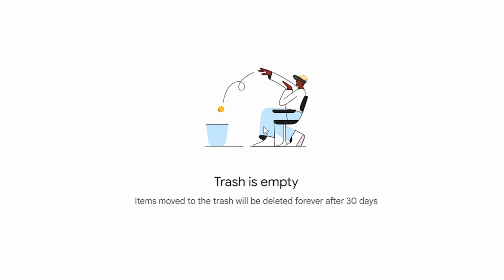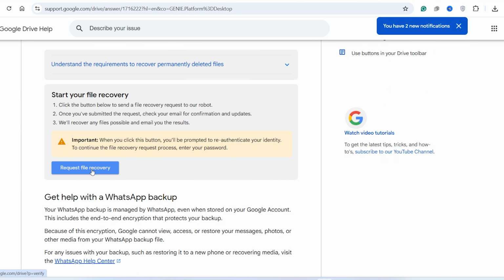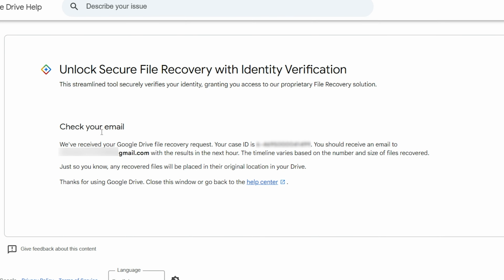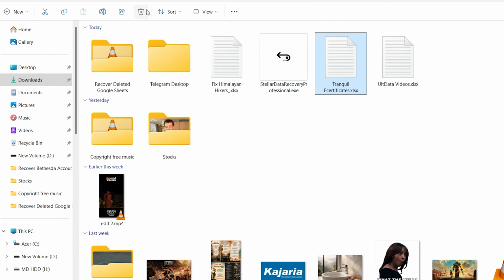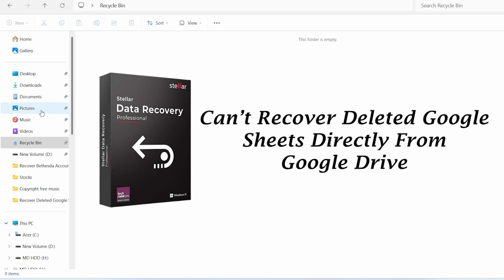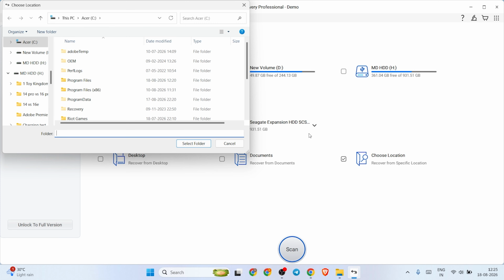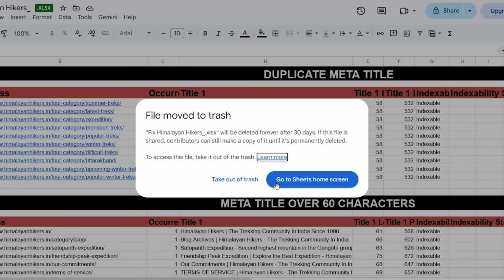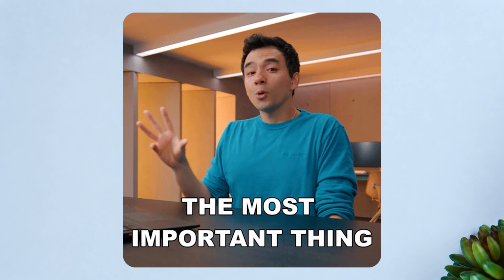How To Recover Deleted Google Sheets? Google Drive, Trash & PC Recovery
Accidentally deleted an important Google Sheet? Don't worry. In this video, I'll show you several ways to recover deleted Google Sheets, including Google Drive recovery and recovering a downloaded copy from your PC.

We'll start with the easiest recovery methods and then move on to what you can do if the Google Sheet has already been permanently deleted.

You'll learn how to:
👉Recover an accidentally deleted Google Sheet using Undo
👉Recover deleted Google Sheets from Google Drive Trash
👉Recover a Google Sheet after emptying Google Drive Trash
👉Submit a Google Drive File Recovery Request
👉Recover a downloaded Google Sheet from your PC
👉Restore deleted Excel, CSV, or PDF copies from the Recycle Bin
👉Recover permanently deleted downloaded files using Stellar Data Recovery Professional
👉Choose the correct recovery location to avoid overwriting deleted data

Keep in mind: Google Sheets stored directly in Google Drive and downloaded copies stored on your PC are two different recovery situations. Data recovery software cannot directly scan Google's servers to recover a cloud-based Google Sheet. It can only help recover a locally stored copy that was deleted from your computer.

how to recover deleted google sheets after 30 days,
how to get back a deleted sheet in google sheets,

Timestamps ⏳
00:00 Intro
00:21 Recover an Accidentally Deleted Google Sheet
00:27 Recover Google Sheets from Drive Trash
00:57 Recover Google Sheet Deleted After 30 Days
01:13 Submit Google File Recovery Request
02:09 Recover Downloaded Google Sheets from PC
02:27 Recover Deleted Files with Stellar Data Recovery
03:24 Conclusion